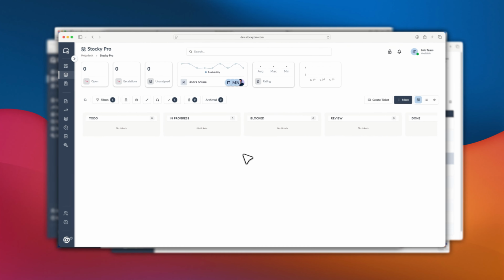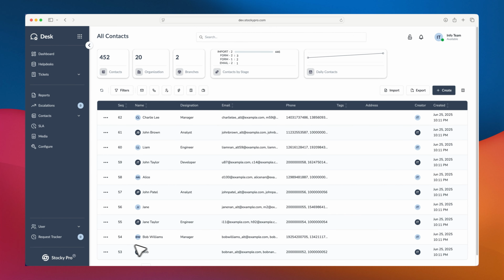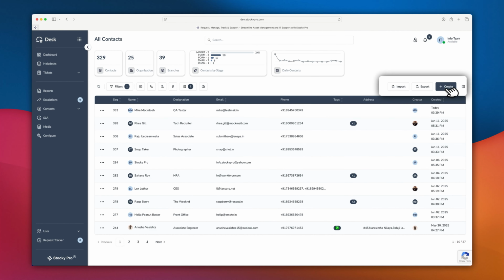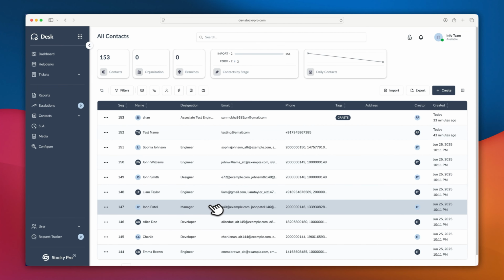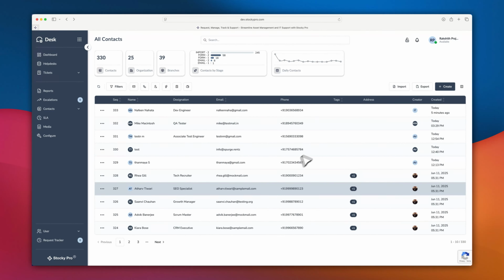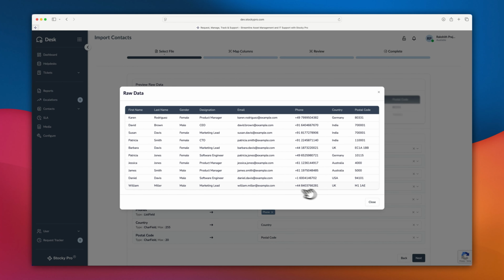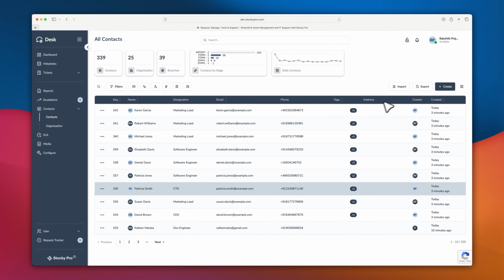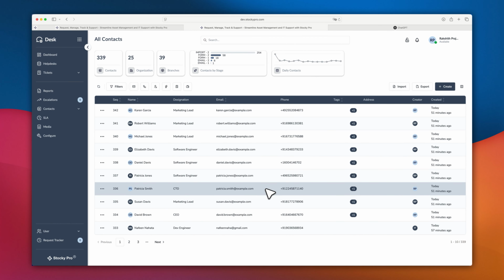Master Contacts in Stocky Desk: Create, Import, Export in 2 Minutes - Stocky Pro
▶️ Intro – Turbo-charge your contacts in Stocky Pro
🗂️ Contact List & View – One master address book across Desk, Space, more
➕ Create One Contact – NavBar › Contacts › Create, email = golden ID
✏️ Edit a Contact – Action menu or in-view Edit; update details, org link
📥 Import Many – Upload CSV, map columns, bulk profiles in one swoop
📤 Export Contacts – Click Export, Track Request, download spreadsheet
🎯 Wrap-Up – One or thousands, your contacts stay tidy and ready

- Unified address book for every Stocky app
- Faster ticketing via auto-created contacts from email
- Bulk power—import thousands or export in seconds
- Clean data with easy edits and VIP tagging